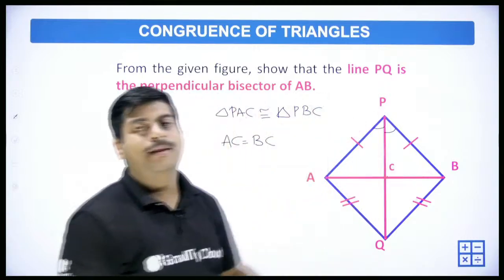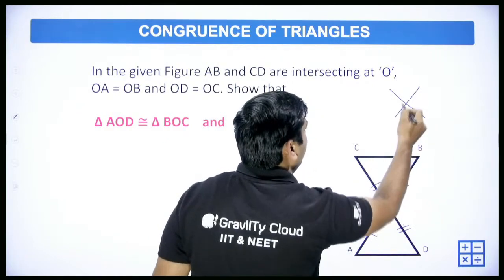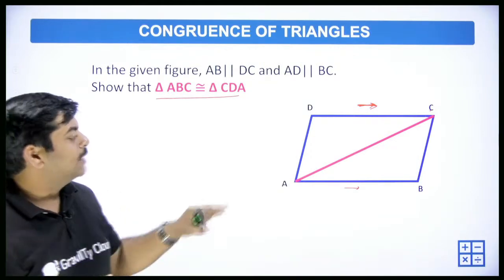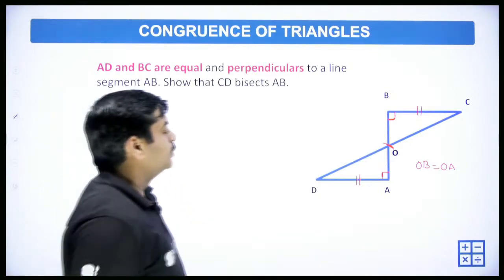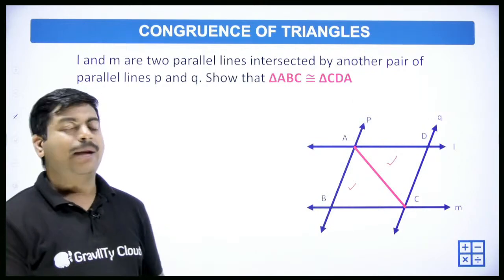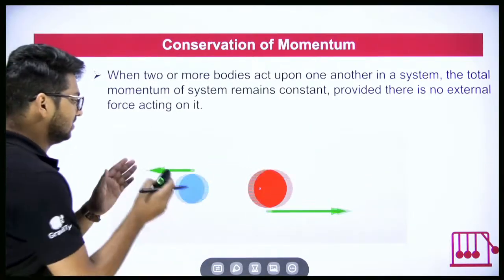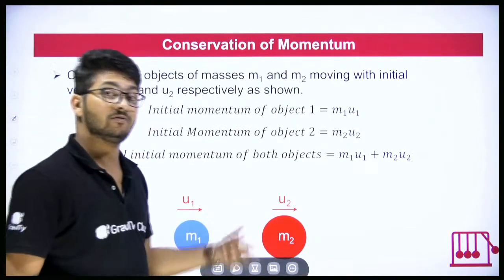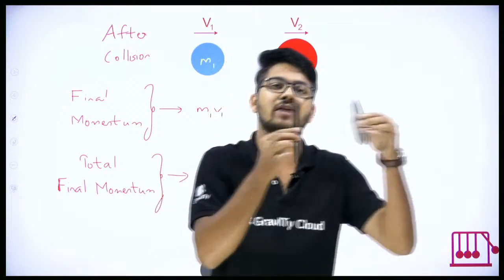Trangles-2 SURDS | Class 9 | Maths | CBSE, ICSE, NTSE, Olympiad, IIT & NEET Foundation